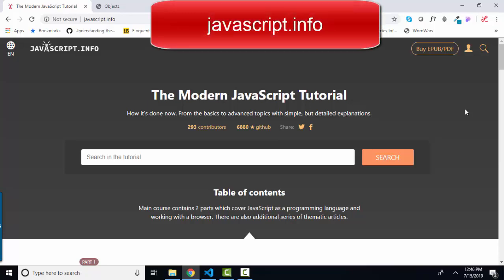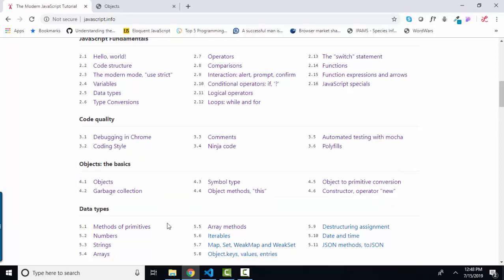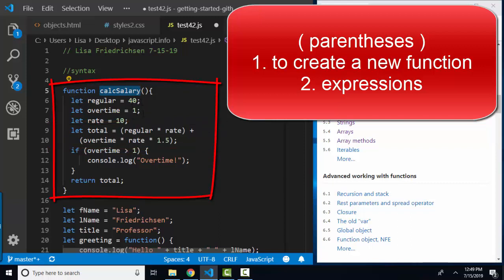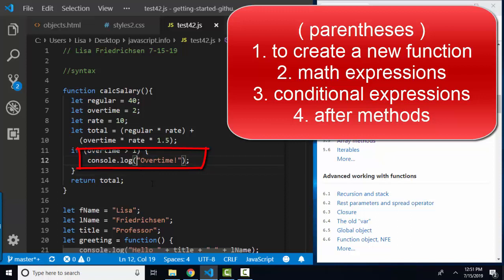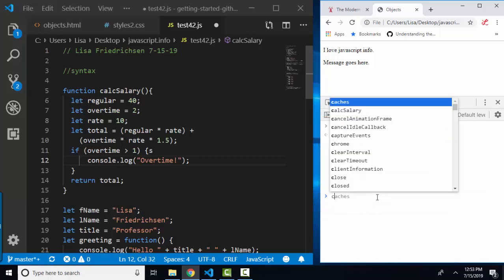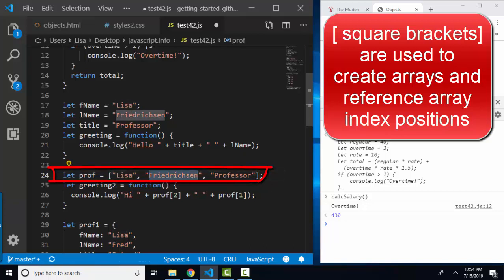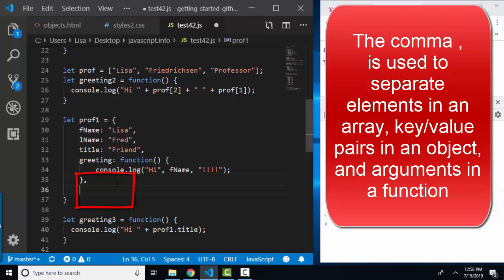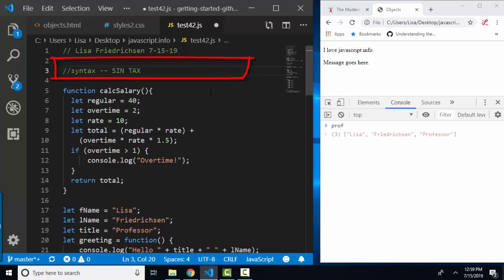javascript.info The Modern JavaScript Tutorial: Syntax review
This YouTube is part of a playlist series of YouTubes created for the individual tutorials @ javascript.info.
It goes through five different uses of ( parentheses ), two uses for [ square brackets ], two uses for { curly braces }, the comma, the colon, and where you can break a line in JavaScript using sample functions, objects, arrays, and methods.
It was designed as a review lesson to follow tutorial 4.1 on objects but can be used for JavaScript syntax at any time.